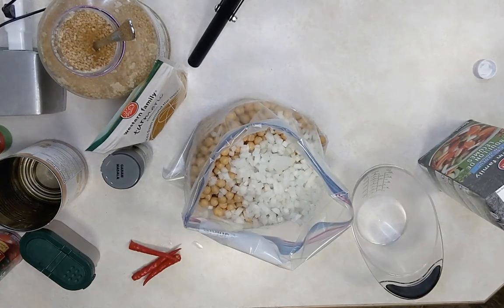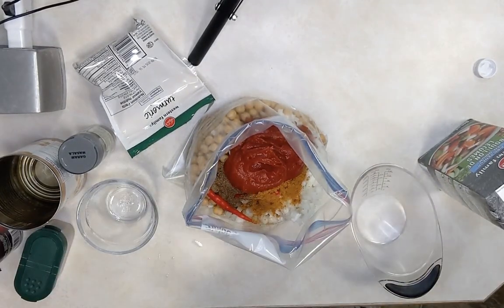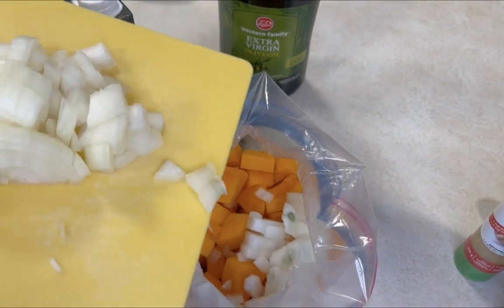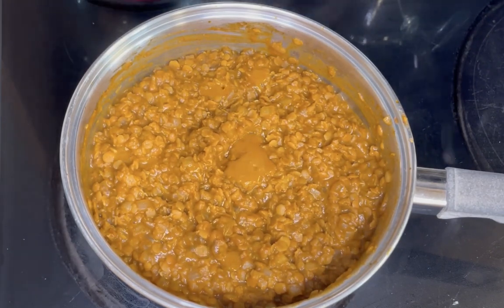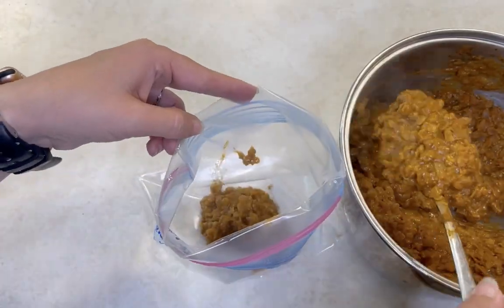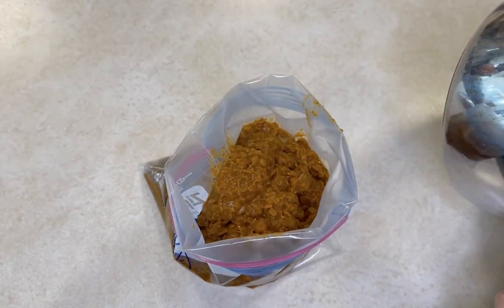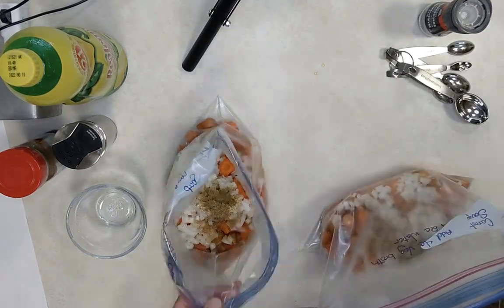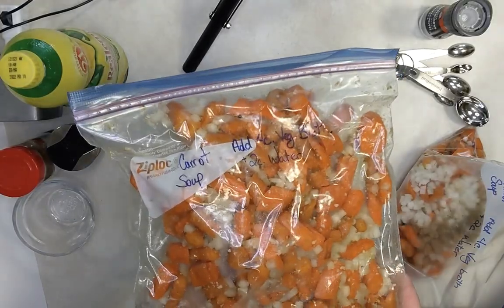Healthy VEGETARIAN FREEZER MEALS | Make Ahead Meatless Dinners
Looking for delicious vegetarian recipes that are perfect for the season?! We've got you covered with these 5 make ahead meatless meals.

Recipes:

~ Yemisir Wot (Ethiopian Lentil Stew)
~ Red Lentil and Cauliflower Curry: recipe in the Club
~ Roasted Carrot Soup: recipe in the Club

Write to us:
RPO Eastgate
Sherwood Park, AB Canada
T8A 5L7